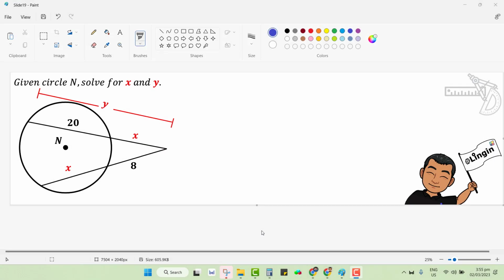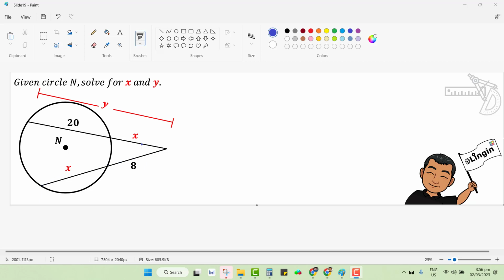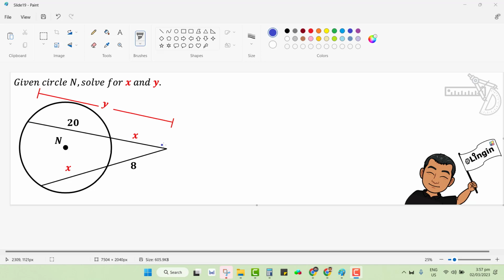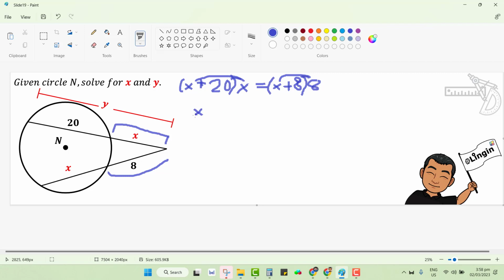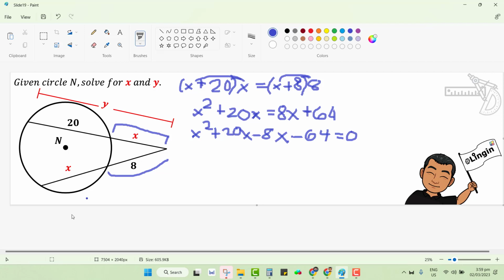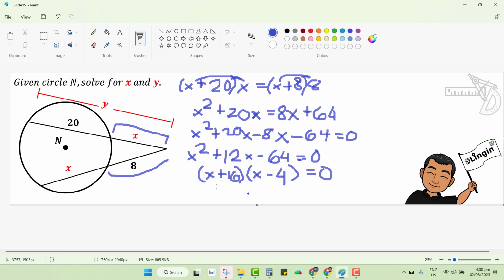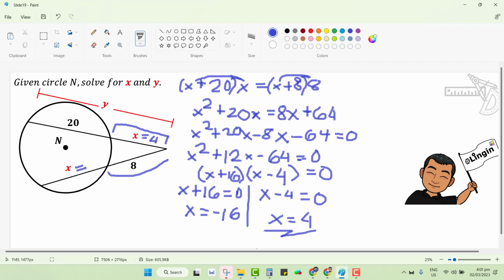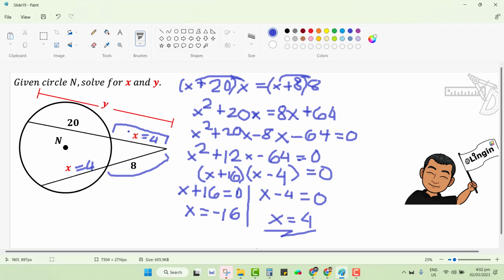Secant-Secant Power Theorem and Segments Formed by Secants Intersecting at an Exterior Point(1)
Secant-Secant Power Theorem and Segments Formed by Secants Intersecting at an Exterior Point

This video explains important relationships among TTangent-Secant Power Theorem and Segments Formed by Intersecting Tangent and Secant Segments as applied to solving unknown measurements.

Credits to
1. MS PowerPoint for video production.
2. Camtasia 2019 for video editing.
3. Sound Effects made available by Sound Effects Library and Sound Breaker YouTube Channels.